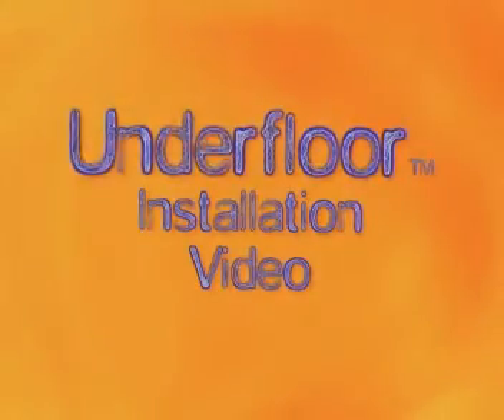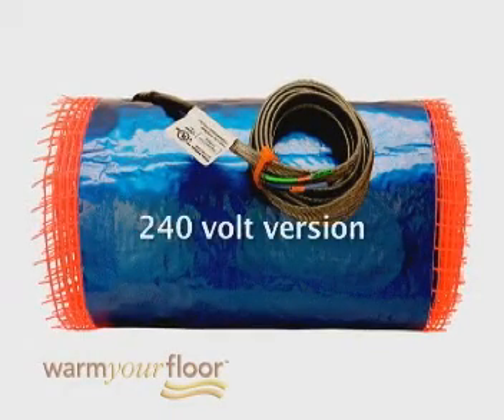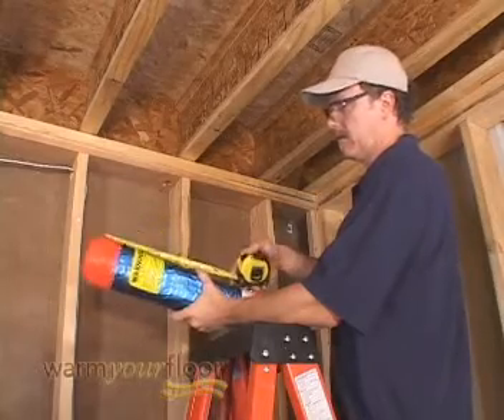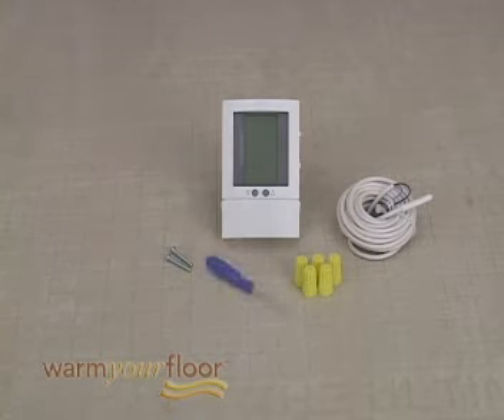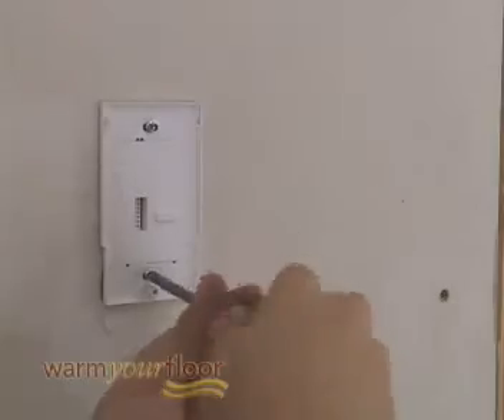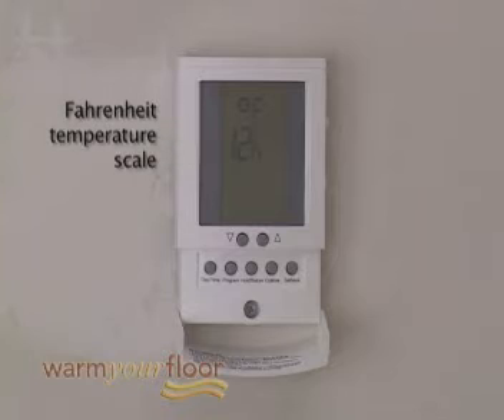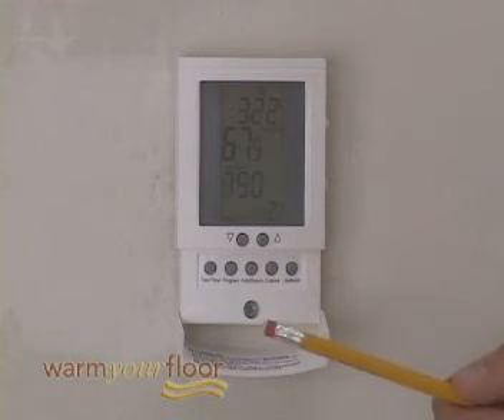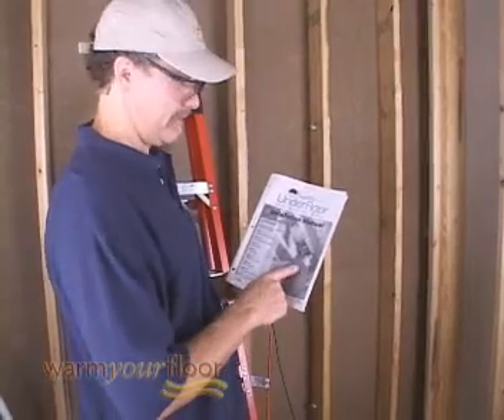How to install SunTouch UnderFloor Retro-Fit Floor Heating Mats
This Warmyourfloor video tutorial shows you how to install SunTouch UnderFloor Retro-Fit Floor Heating Mats. You will learn how to plan your underfloor project, which type of mat to select, how to install the sensor, how to install the underfloor heating mat, how to install the thermostat, and other tips such as avoiding obstacles and using nails to facilitate easy installation.

SunTouch UnderFloor is a safe and efficient radiant electric floor heating system retrofitting an existing cold floor with heat without disturbing the existing floor covering. UnderFloor is for interior applications only and is intended only for installation under an existing wood subfloor (accessed from underneath via crawl space, basement, or garage ceiling) in residential and light commercial installations. Insulation is essential after mats are installed into joist spaces. We recommend SunTouch UnderFloor Mats be installed in all areas where floor warming is desired; the floor is only warm directly over an installed mat. If UnderFloor is being installed to heat the space, first perform a heat loss calculation to determine the amount of BTUs required to heat the space.